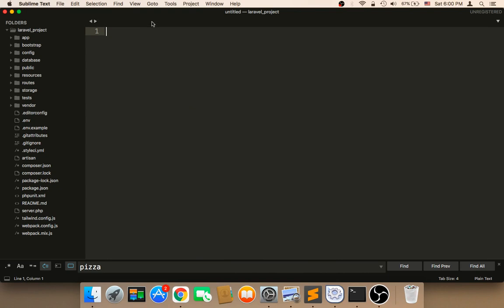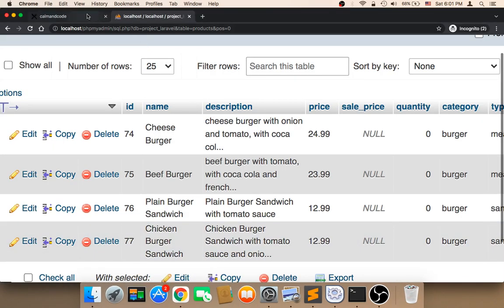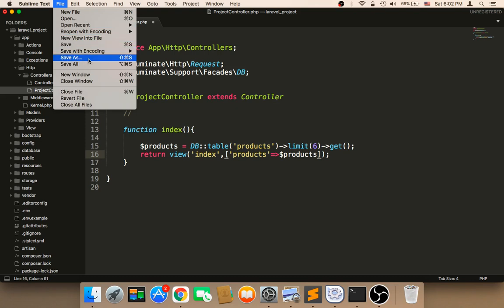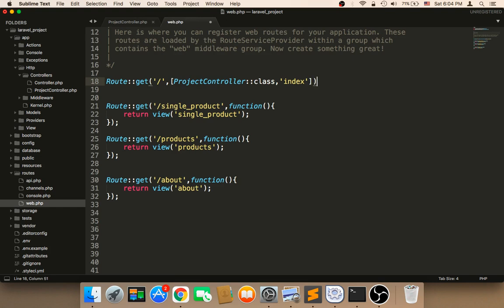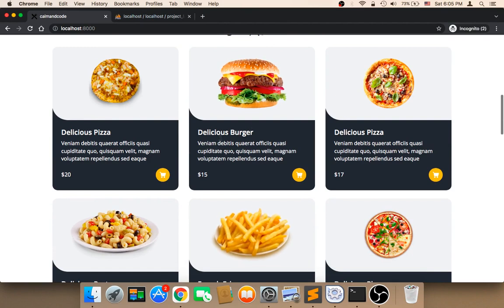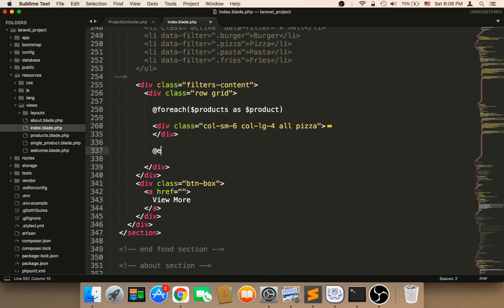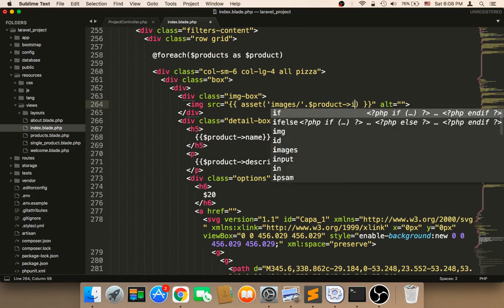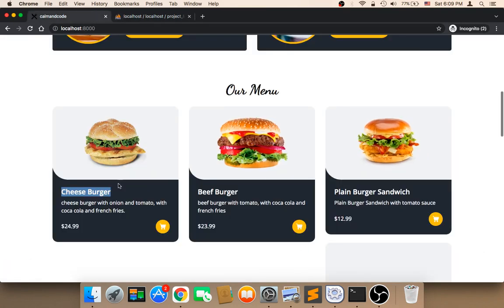Create Laravel Fast Food E-commerce Website - Part 21